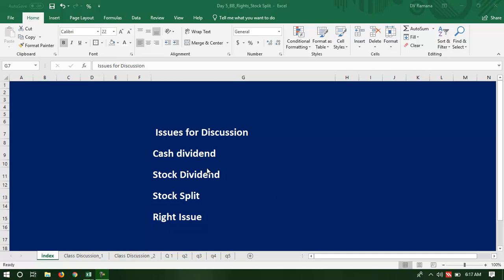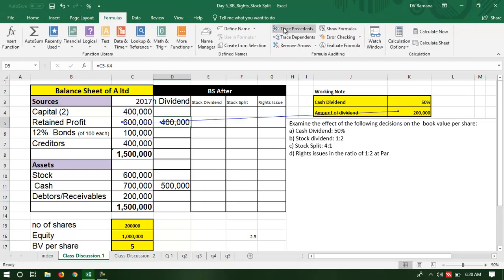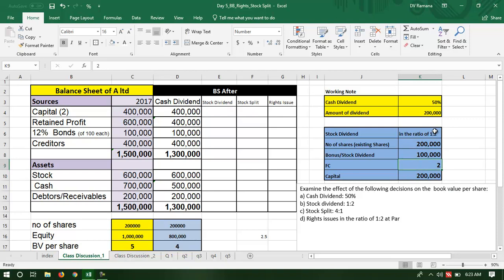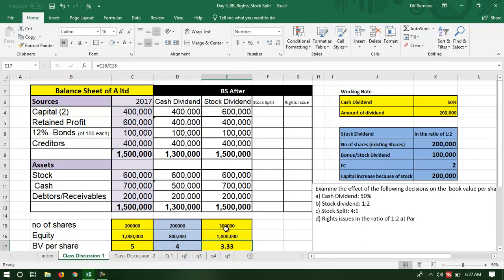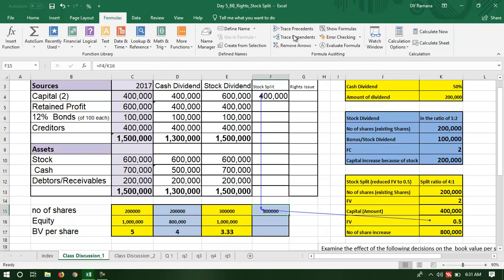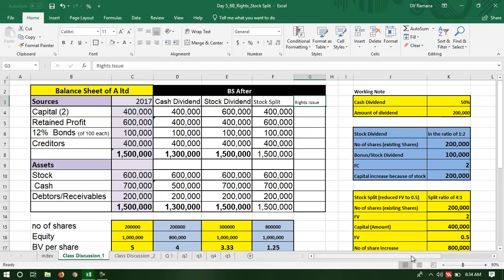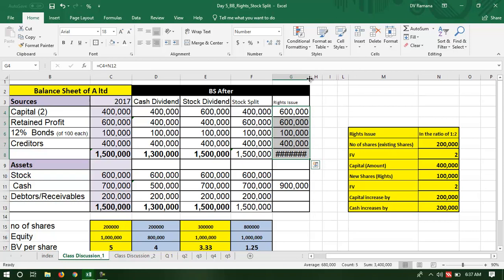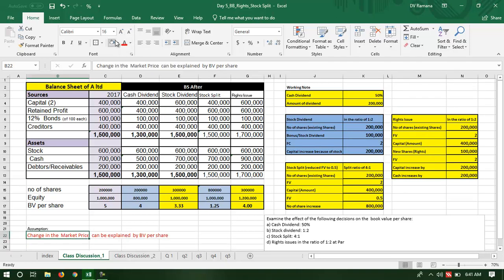Impact of Dividend on Book Value per share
Impact of the following on the Book Value per share
a) Cash Dividend
b) Stock Dividend
c) Stock Split
d) Right Issue